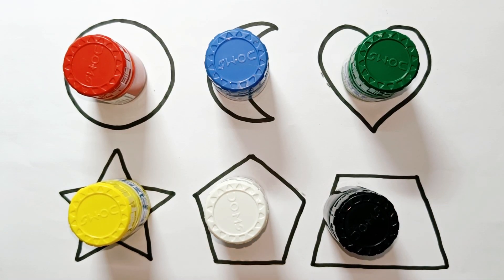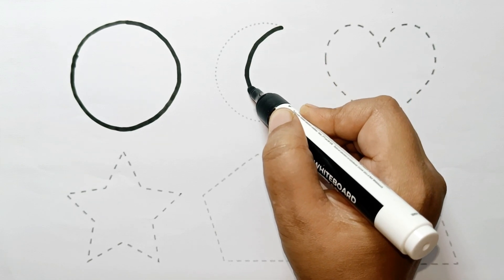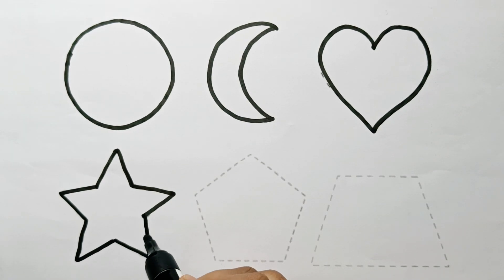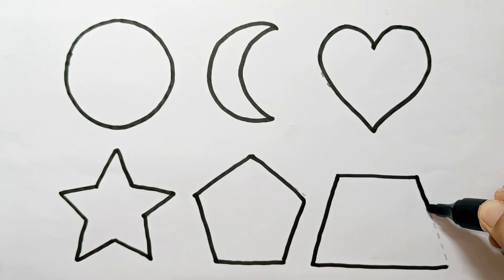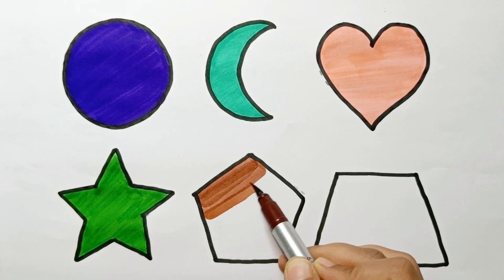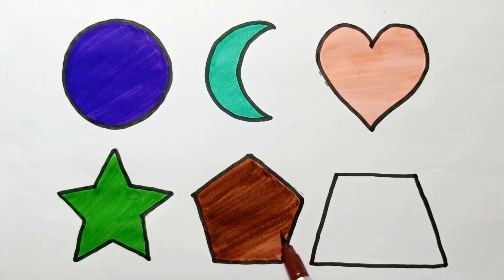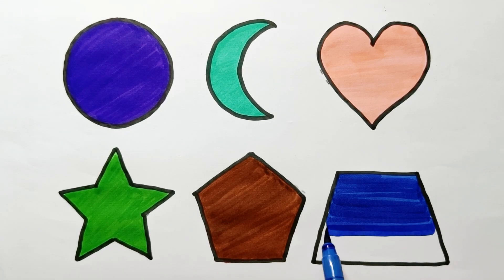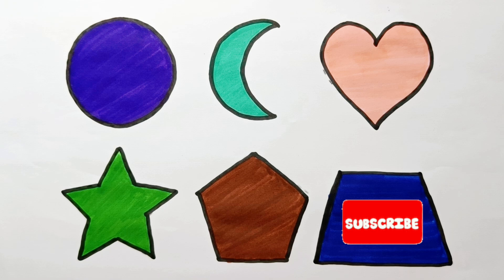Shapes Name, Shapes, Circle Heart Triangle Star Square Pentagon, Drawing Shapes, drawing for kids,10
Learn Shapes, Colors, Educational video for Kids | 2d shapes drawing | Preschool learning video

Triangle
octagon
oval
circle
heart
star
Pentagon
square
shapes
heptagon
rhombus
parallelogram trapezoid

learn shapes

2d shapes learn colors shapes for kids colors for children 2d shapes for kids shapes drawing